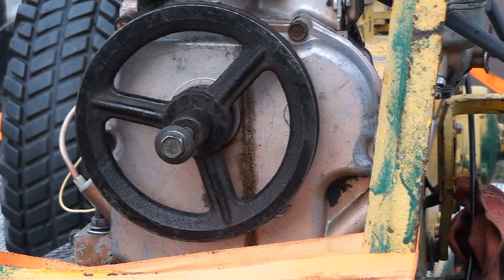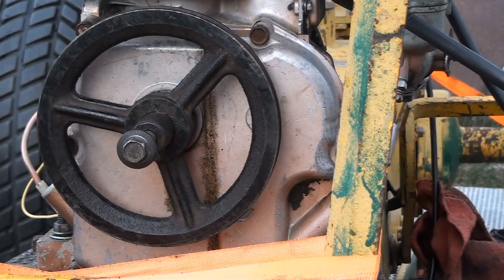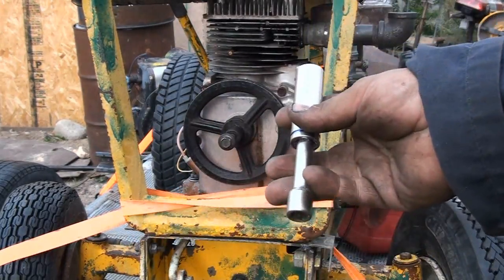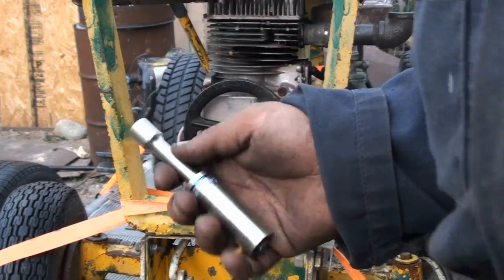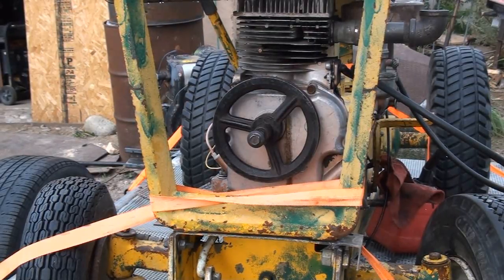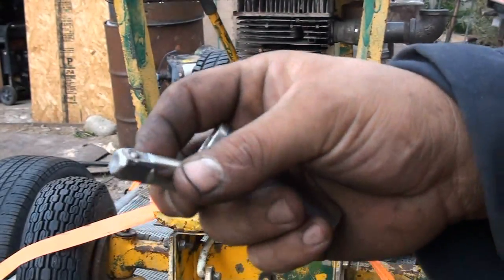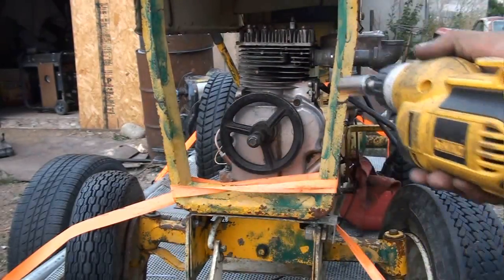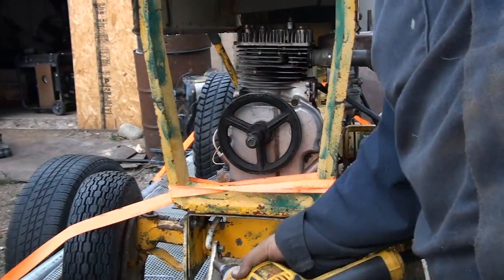DIY Small Engine Electic Starter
Check out this easy to make electric starter for small engines, All you need is a drill and a socket extension.  This tool or rather the ones I made in the past saved me a lot of pain, Comes in handy when working on customers go karts that are basket cases.

No need for a lathe and maybe no need for cutting if your drill has 1/2 - 3/4 Chuck but just don't try it with a impact wrench because you can cause damage to bearings and or threads especially when it comes to older briggs and stratton engines. Works even better for honda and honda clone engines.